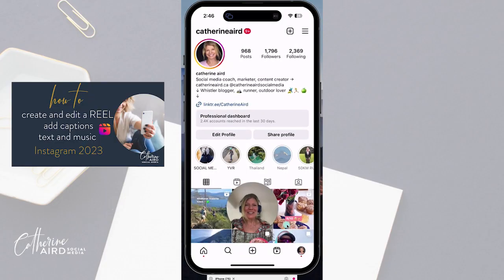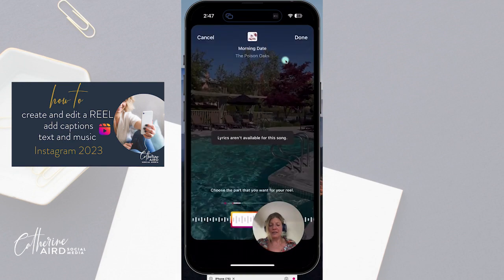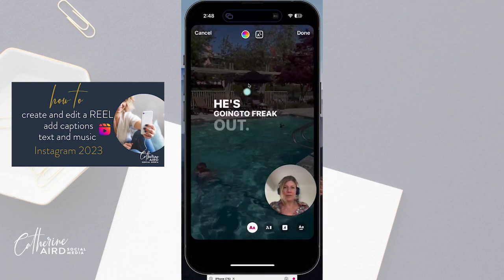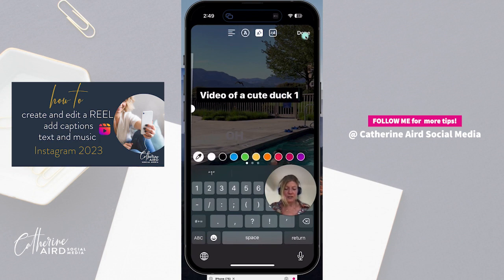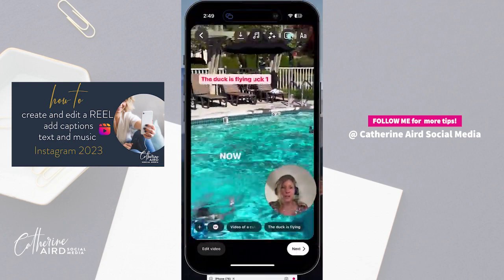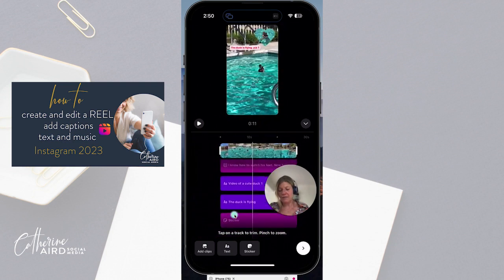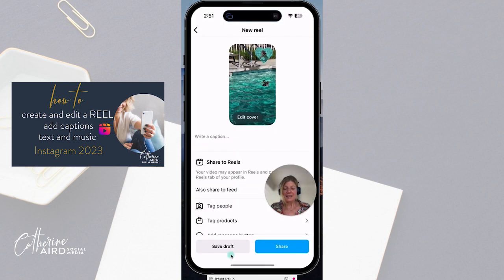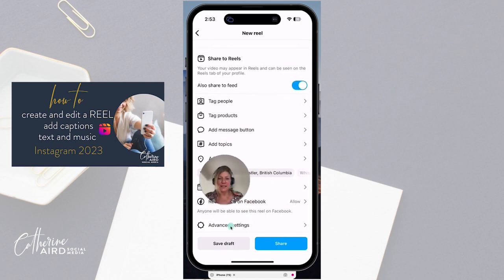How to Create and Edit an Instagram REEL 2023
Reels can be recorded in a series of clips, in a single stream, or shot externally and uploaded.

To add external clips from your camera roll to your Instagram Reels, select the “+” icon in the bottom left corner or swipe up.
or
To shoot footage internally in the Reels app, hold the recording circle in the bottom middle of the screen:

⭐️ To really bring your content to life, you can also take advantage of Instagram’s many features to edit your Reel:

✅ Text: Say more by adding text to your Reels.

✅ Draw: Use the draw tool to add some extra flare.

✅ Stickers: Include captions, GIFs, the time, and images

✅ Filters

✅ Audio: music, voiceover, sound effects.